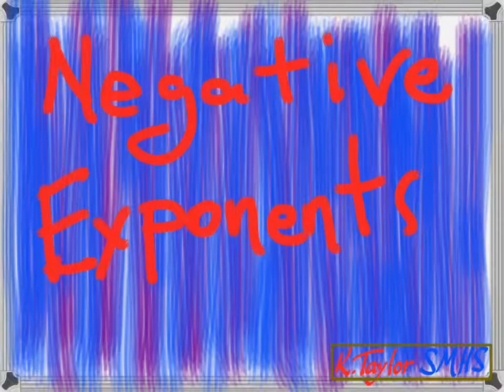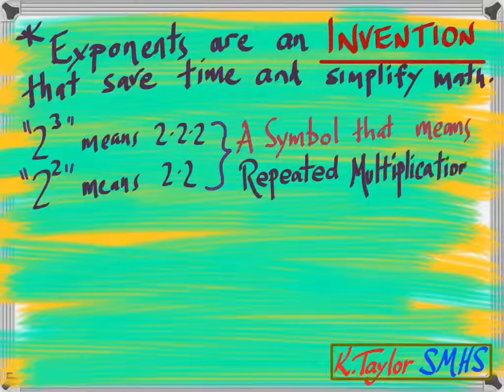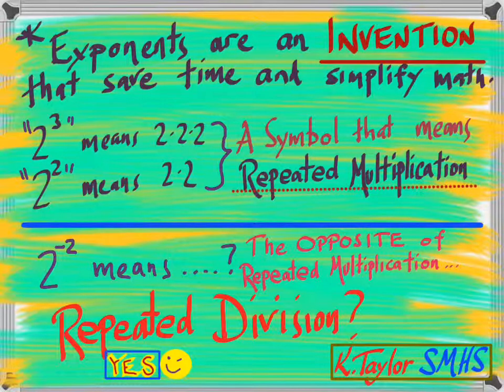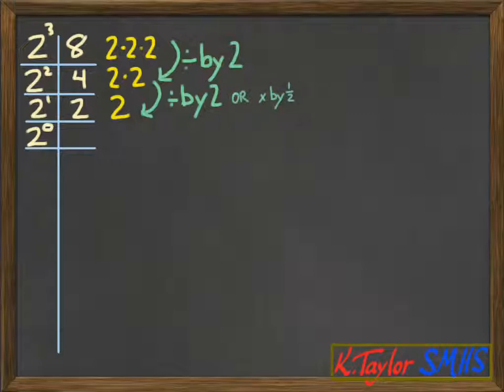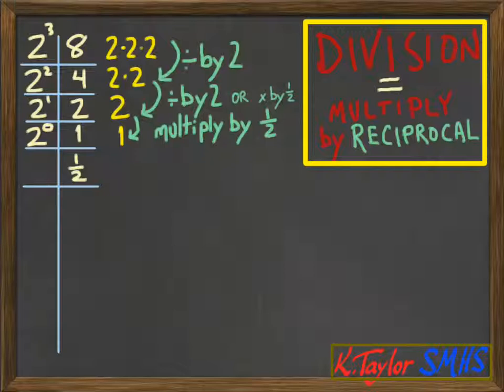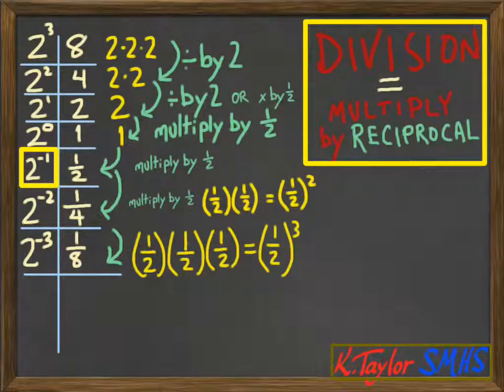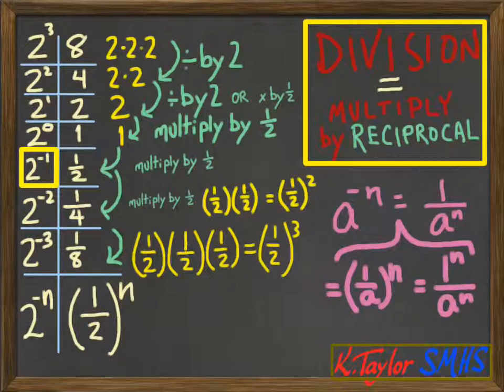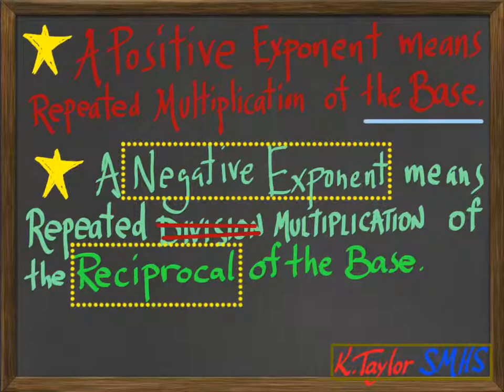The Meaning of Negative Exponents